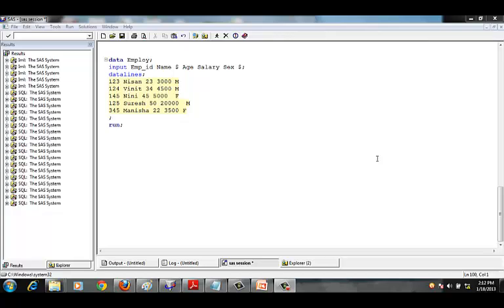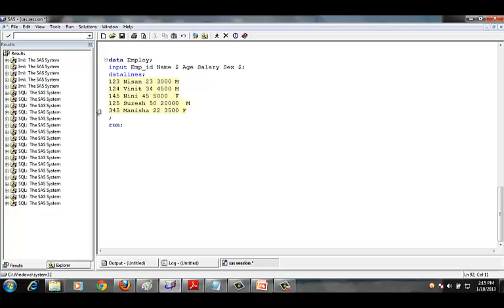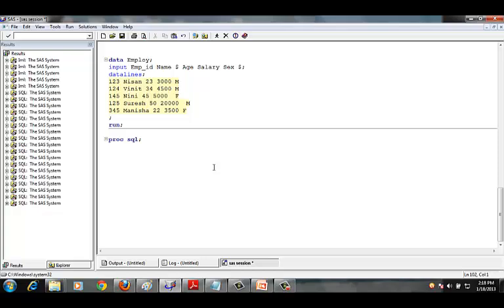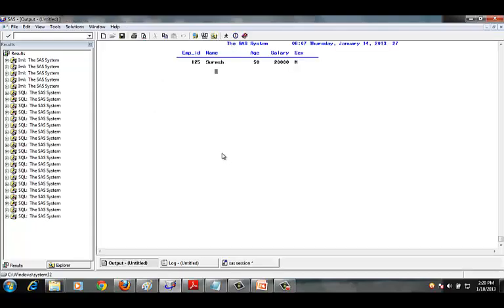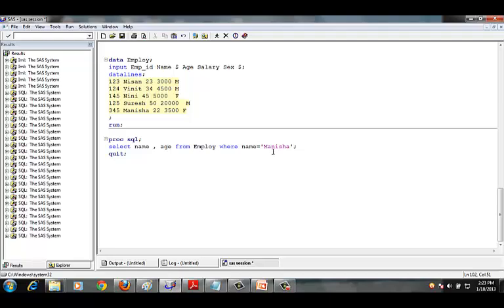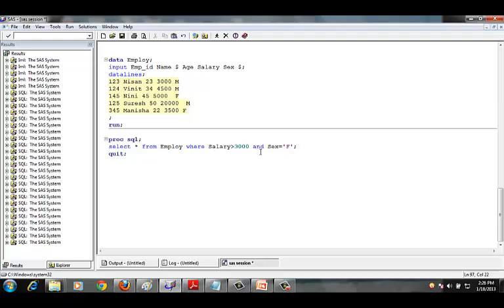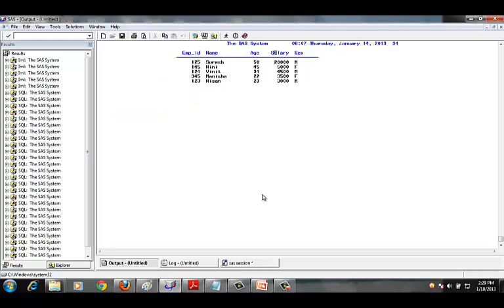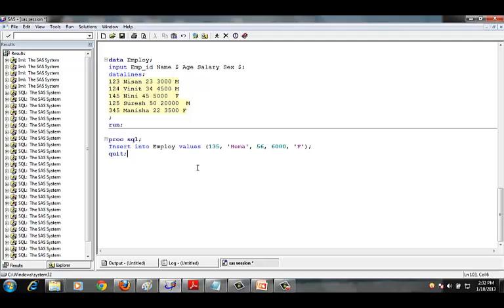SQL IN SAS Lecture-1.mp4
Watch a number of videos on SAS and Anlytics on my new channel exclusively for Analytics Learning.